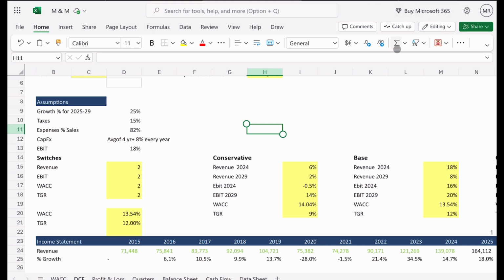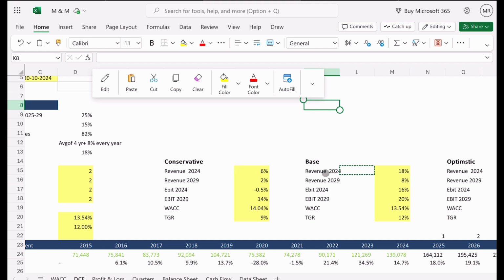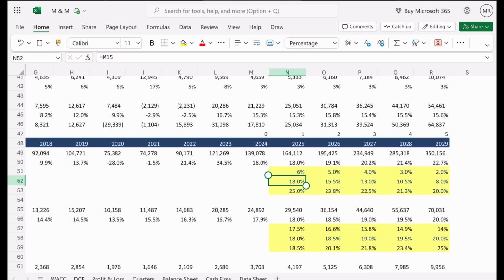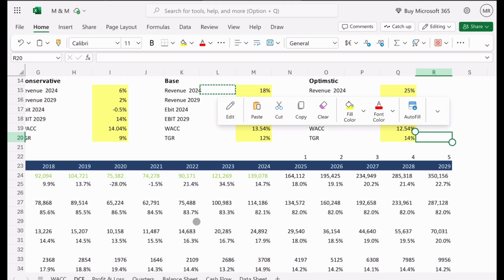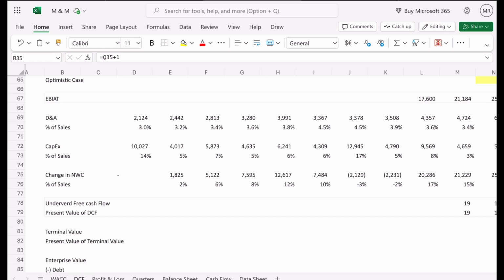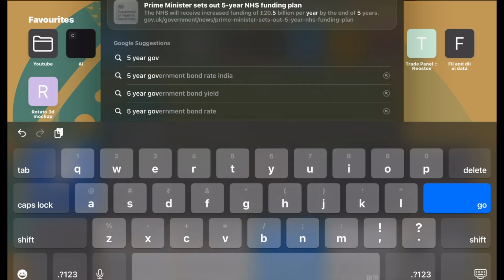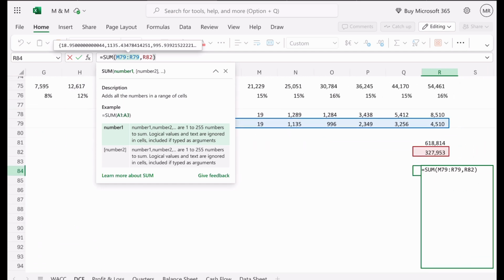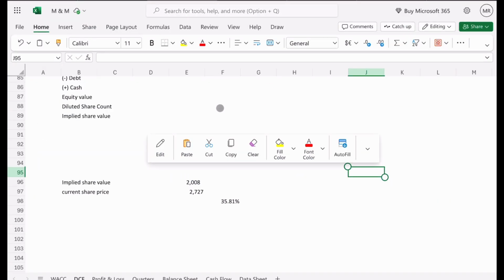Mahindra & Mahindra DCF Model | Free Excel included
This is a educational video where i explained the dcf of M&M and calulate share price of the company.